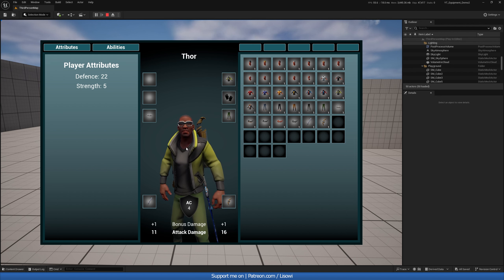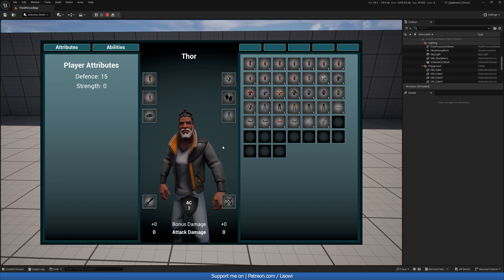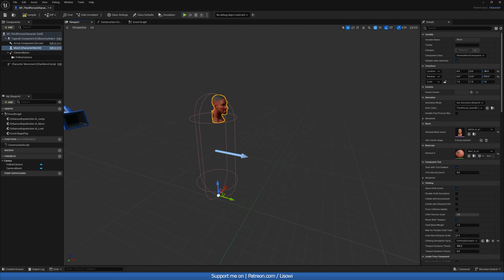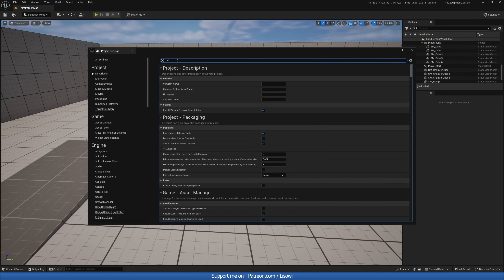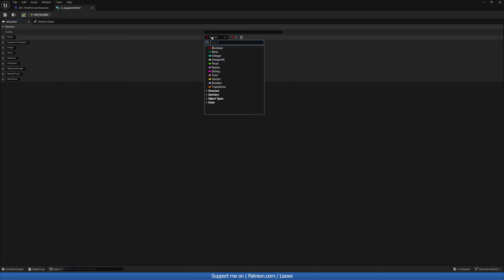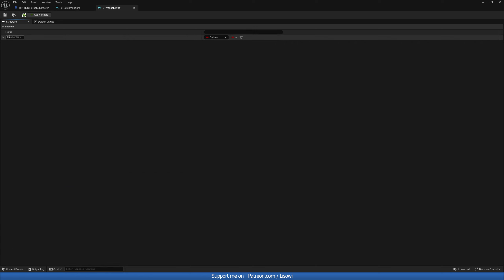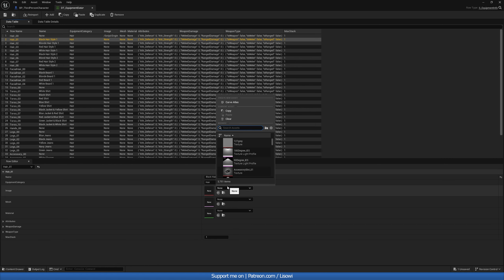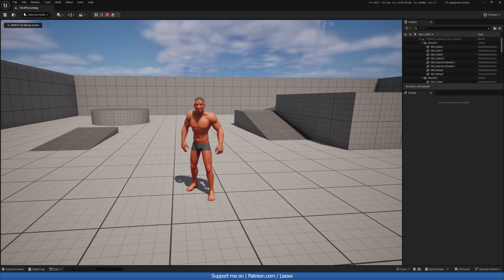Equipment System Tutorial Part 1 - Unreal Engine 5.4+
In part 1, we will cover the basic setup for the equipment system, and its structure.

Timecodes
0:00 - Intro
2:59 - Essential Assets
3:26 - Item Screenshots
4:22 - Setup
8:32 - Data Structs